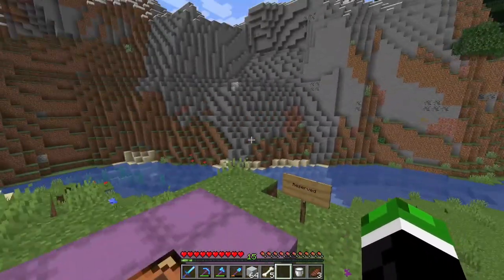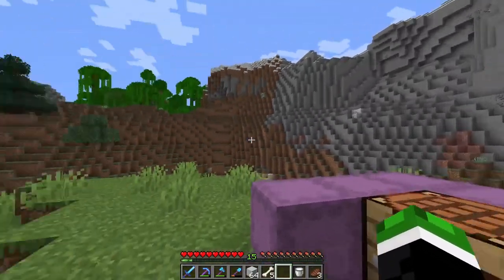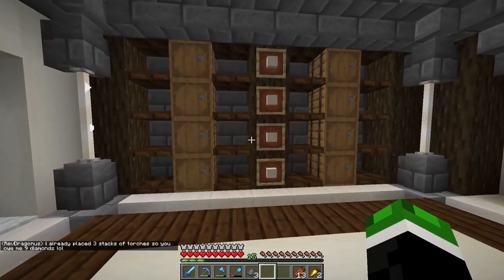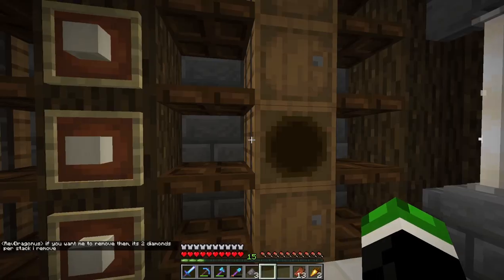The NNC Bone Shop is Open!!! | Lionheart S3 SMP | [EP 3] | Minecraft 1.15.2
Hey peeps, today we are opening the lionheart shop with Scikotic Butcher!! Its a great time!! We gonna be swimming in the diamonds.

Links!